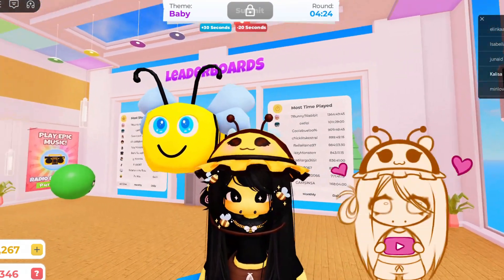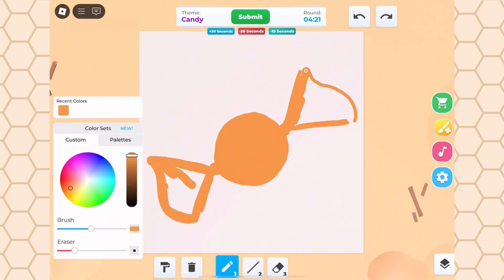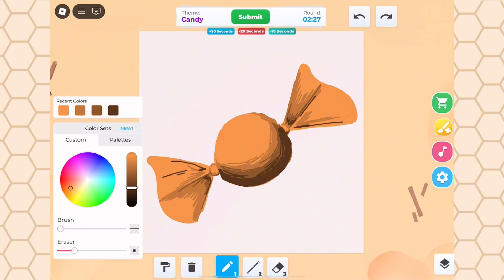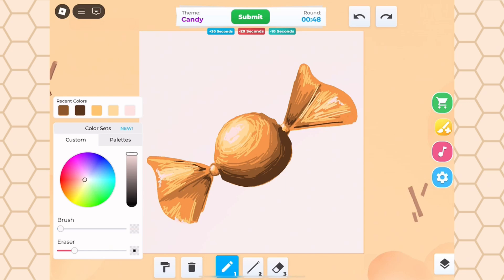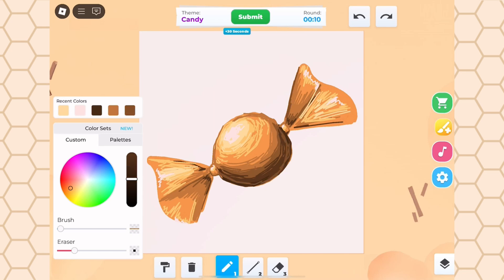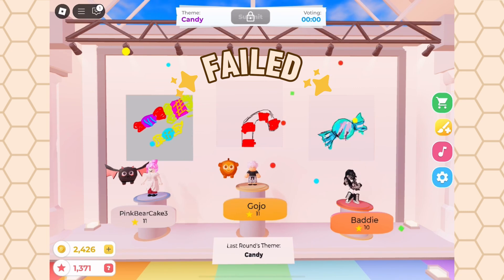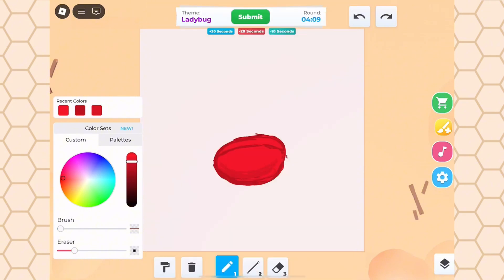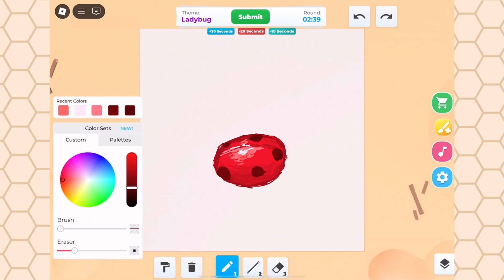Artist TRYHARDS every round in SPEED DRAW!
Come watch me tryhard ROBLOX Speed Draw!
My RBLX Group: Kalisa's Tavern

🍯Games used in video:
Speed Draw